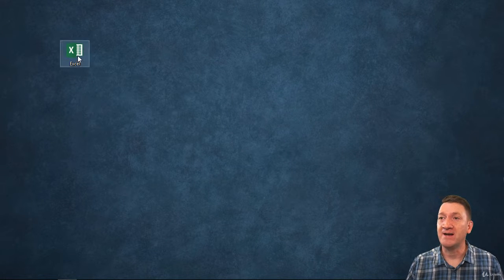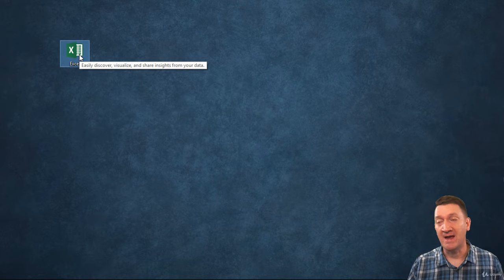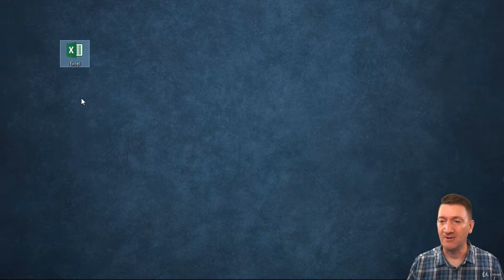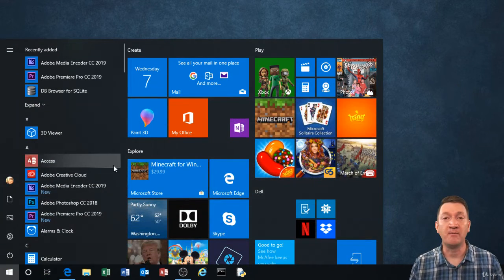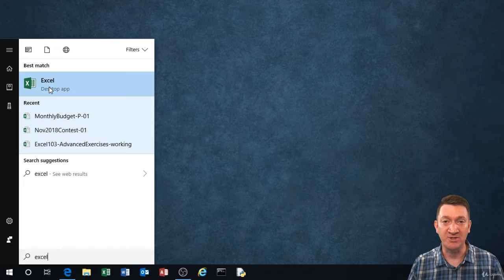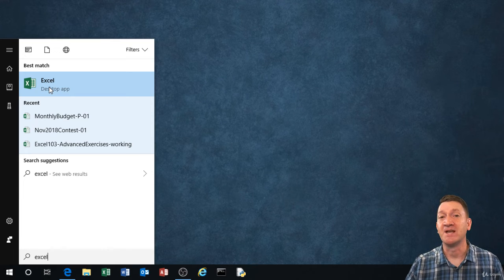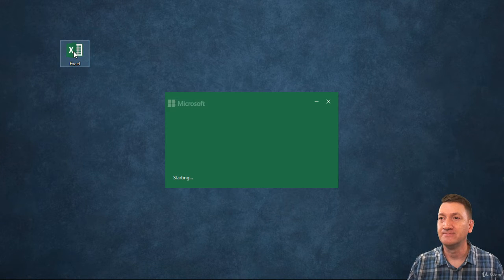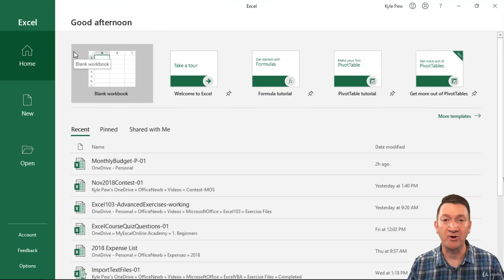Microsoft Excel Tutorial - 🔥 Beginner Level 1 | Launching Excel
This video tutorial will show you how to use Microsoft Excel for beginners and learners.  Microsoft Excel is a powerful spreadsheet tool that is an important part of Microsoft Office.
In this Excel 2022 Beginner Course, you will build a solid foundation in Excel that you can use in a job or school. We'll go over the Excel 2022 and Excel 365 and then start exploring the Excel interface. We will also discuss Excel 2022 new features, basic formulas and functions, formatting options, applying themes, and more! Once finished, you will have a solid foundation for using Excel 2022/365, as part of the Office 2022 suite of applications and you can earn money online using excel.